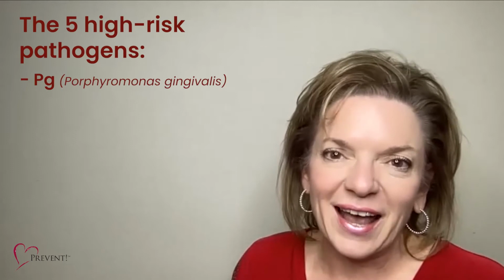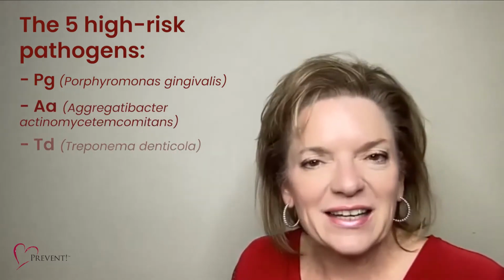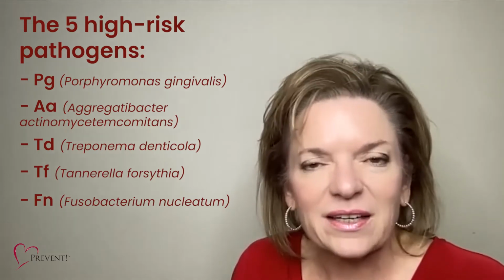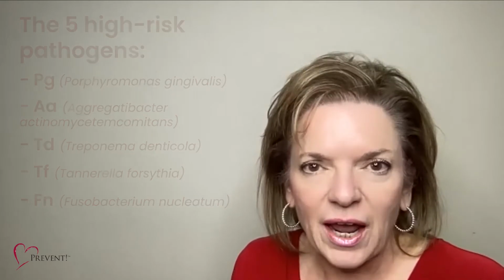The Dangerous Mouth + The Deadly Duo = The Triple Threat - Top 5 Tests